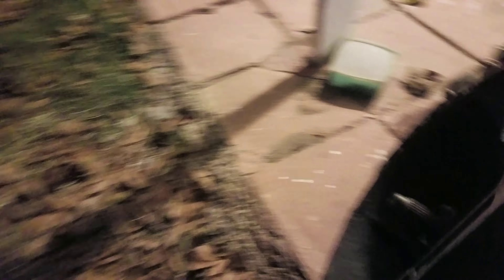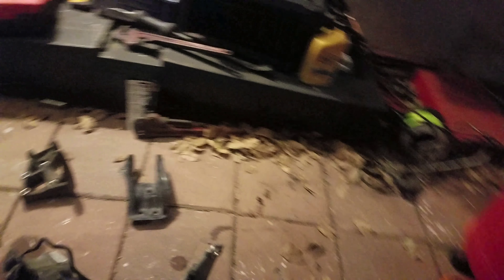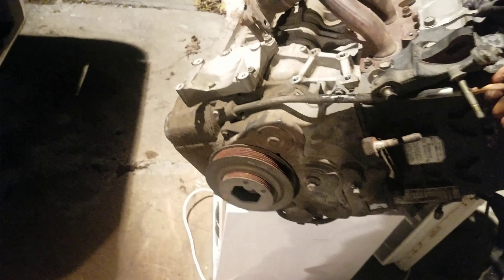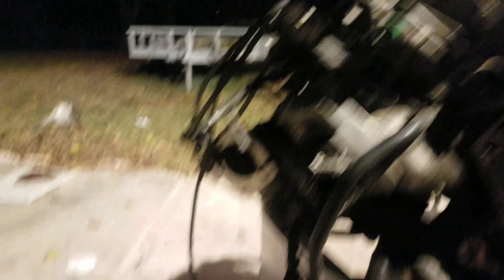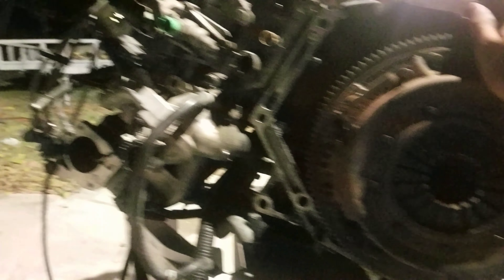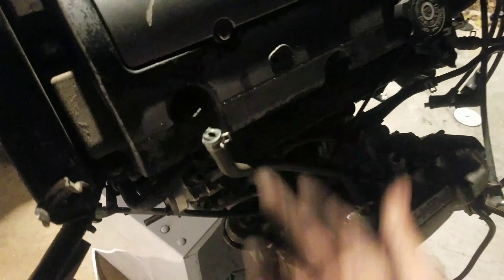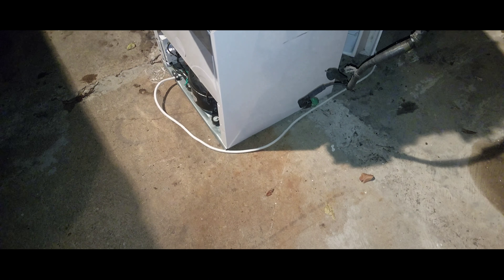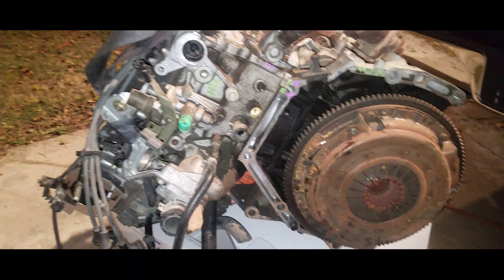H22A4 Swap is happening!!!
check out and don't miss out on watching me make a boring accord into a pretty fast honda build H22A4 5 speed swap currently has an f22b1 vtec engine make sure to subscribe!! thanks!!